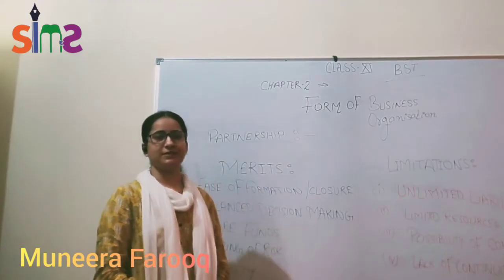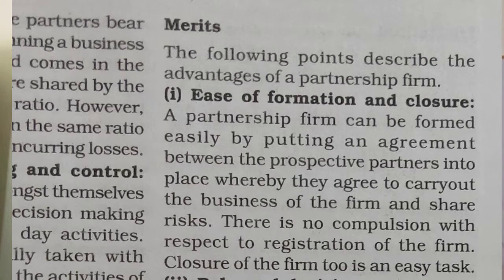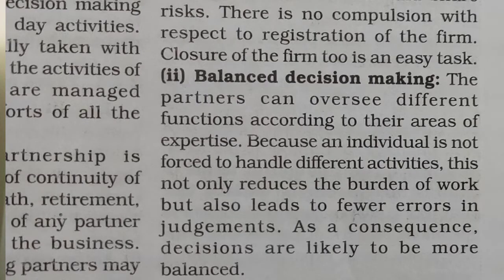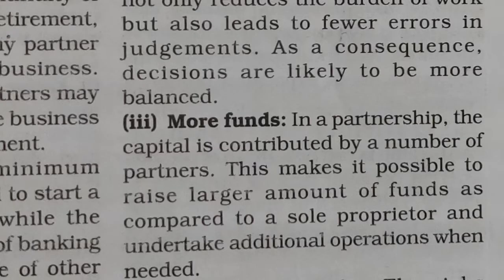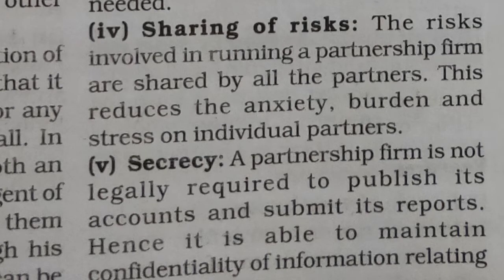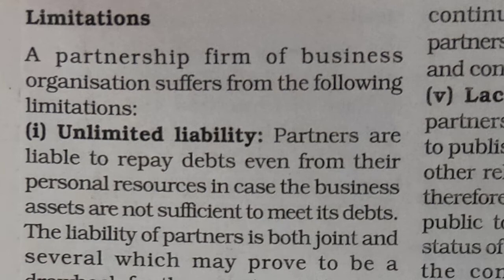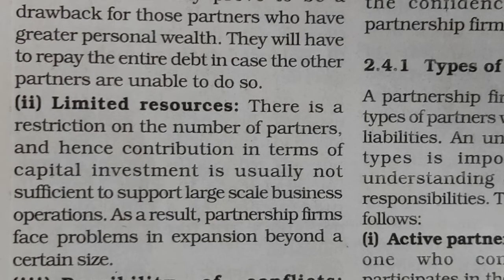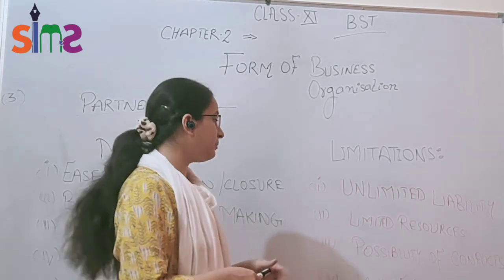Partnership: Merits and Limitations | ch. 2 | Business studies | Class 11th | by Muneera Farooq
Partnership: Merits and Limitations | ch. 2 Forms of business organisation | Business studies | Class 11th | by Muneera Farooq